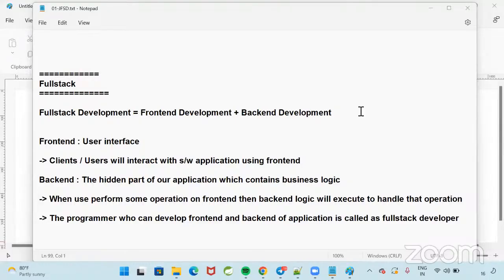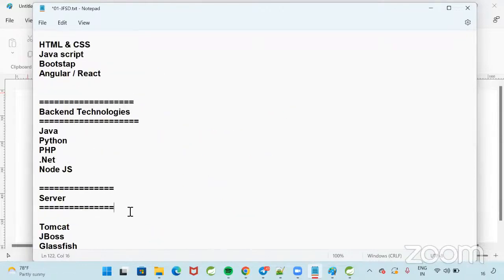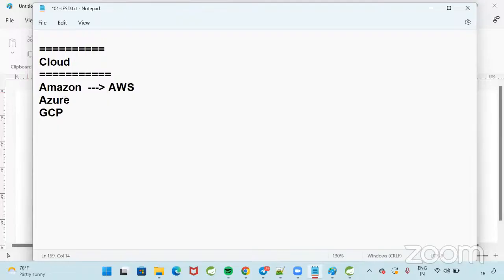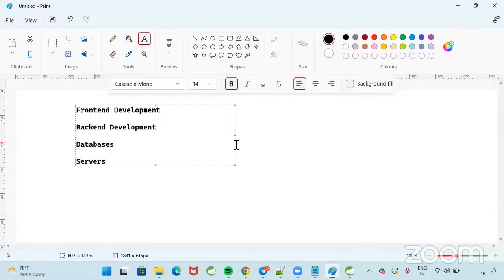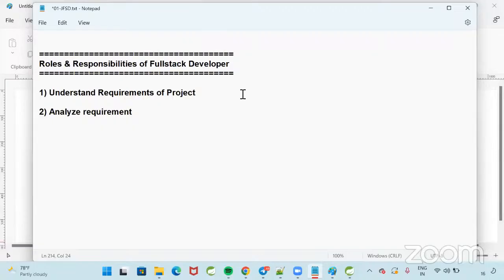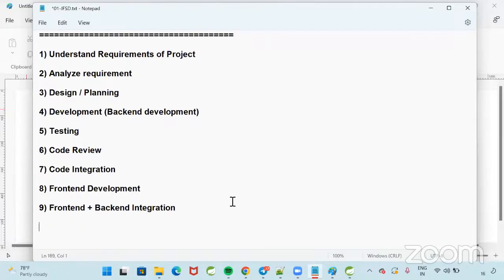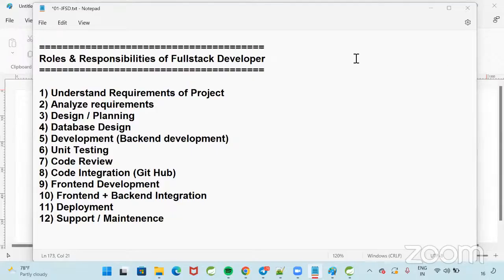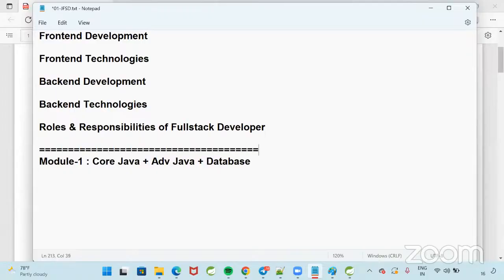CORE JAVA Session 03